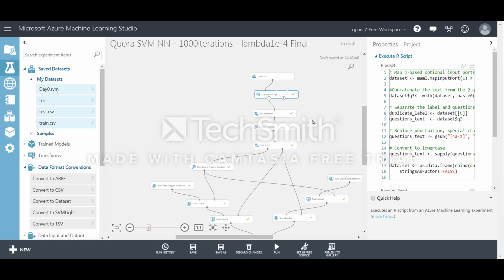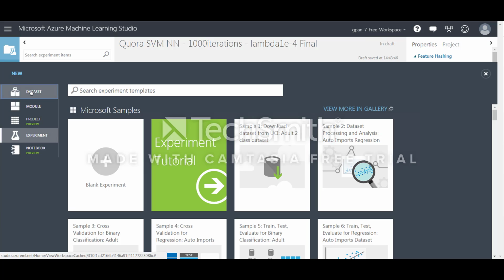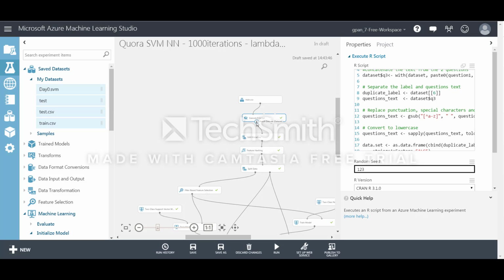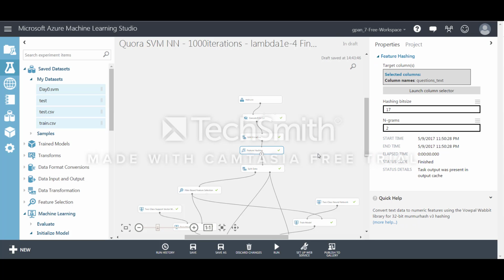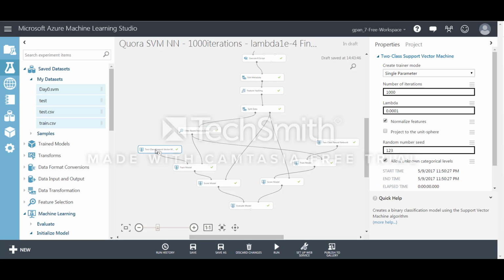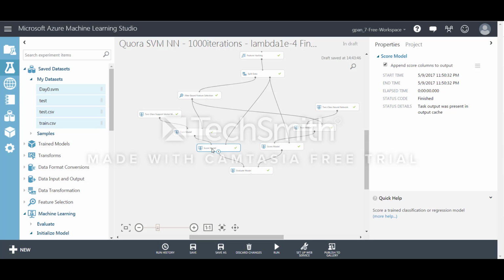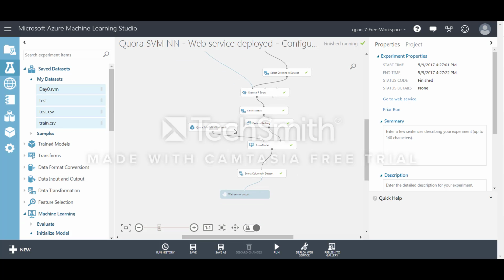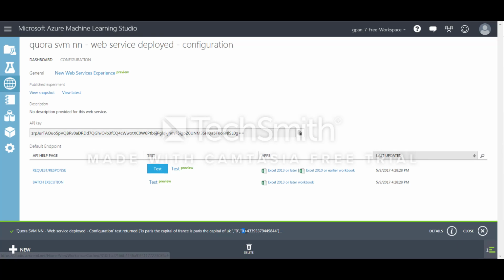CSCI E-63 Final Project Long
This is the long version of my Azure ML Quora experiment for detecting duplicate question pairs.